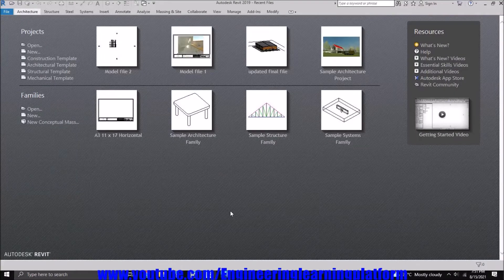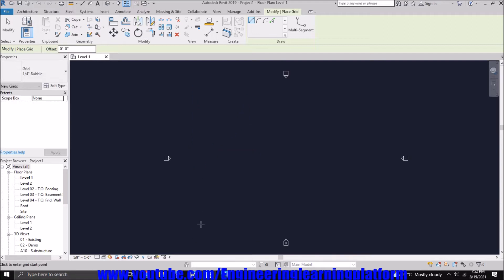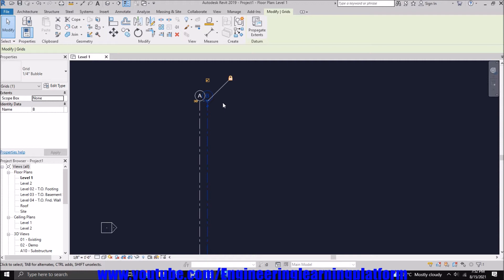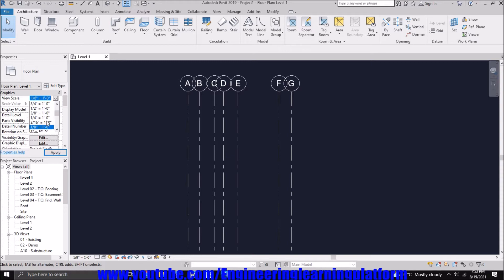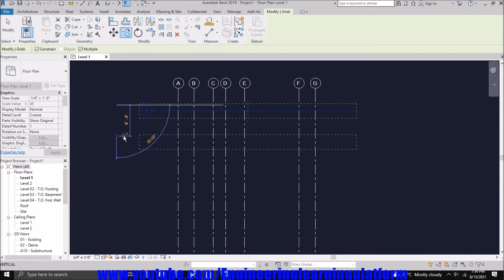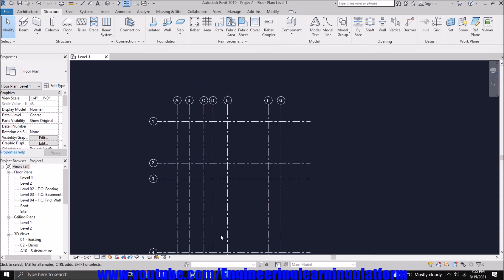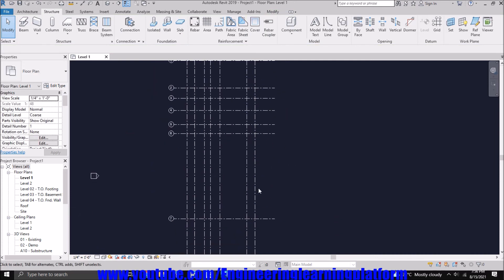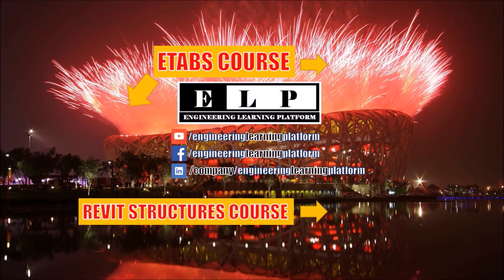How To Draw Grids in Revit - Autodesk Revit tutorial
In this tutorial you will learn how to draw grids in revit
In this introductory lecture of autodesk revit, you will learn the basics of revit interface

How to draw grid lines in revit
How to define grids in revit
Getting Started with Autodesk Revit
REVIT Beginners Tutorial | Revit BIM Project [COMPLETE]
Autodesk Revit 2020 - Tutorial for Beginners
Shortcut for Grids in revit
How to change grid size in revit
How to change grid bubble size in revit
Grids in Revit - Beginner to PRO Tutorial
Grid in revit architecture
How to add grid in revit
Column grid in revit
Revit tutorials for beginners in hindi
How to create grid in revit
How to make grid in revit
Revit grid in urdu
Creating grids in revit
How to create levels in autodesk revit
What is grid in revit
Revit grid lines 2d 3d
Pin grid lines in revit
Easy way to draw grids line in revit
Autodesk Revit (Software)
Rivet autodesk tutorials in hindi
This video show users how to create grids in Revit Architecture